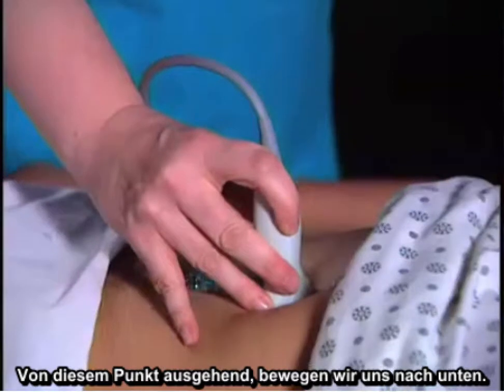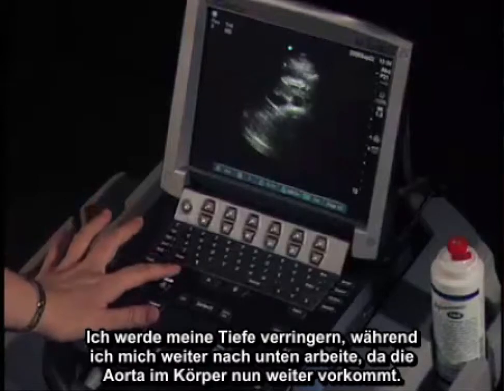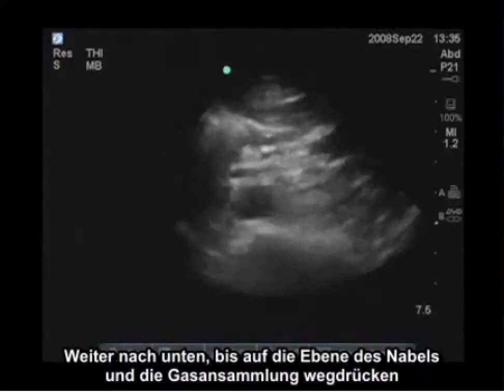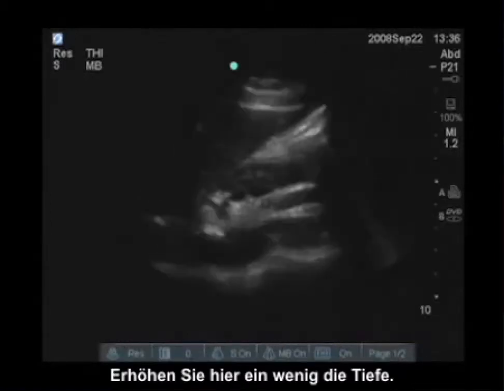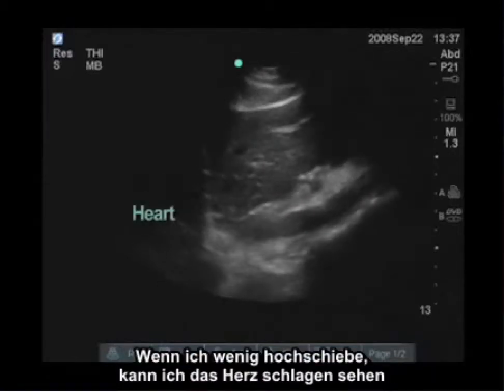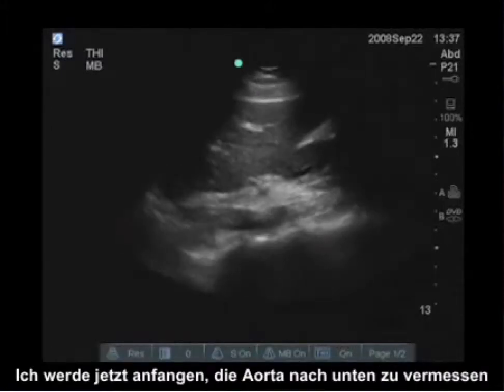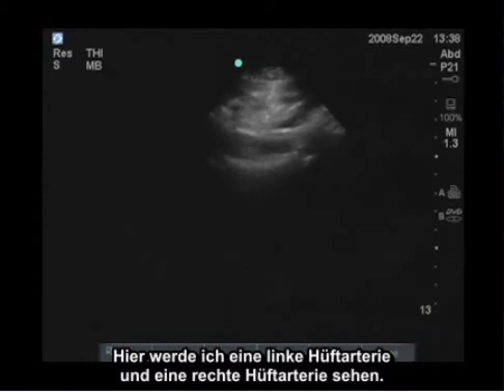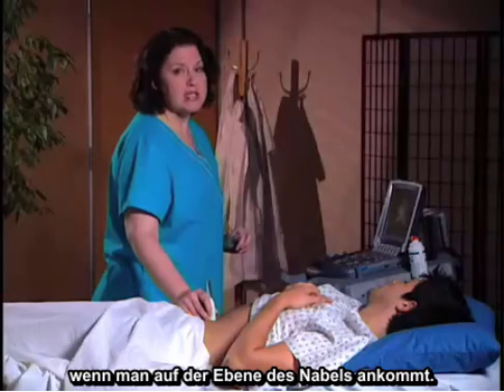Anleitung: Ultraschalluntersuchung der Bauchaorta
Dies ist eine Videoanleitung zur Durchführung einer Ultraschalluntersuchung der Bauchaorta mit tragbaren Ultraschallsystemen von SonoSite.